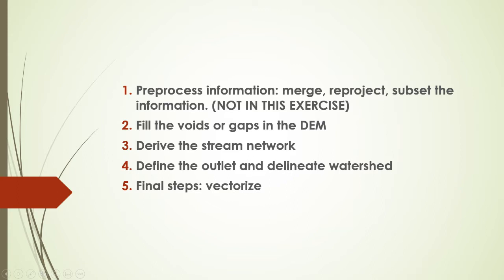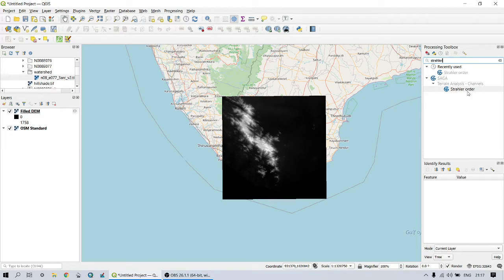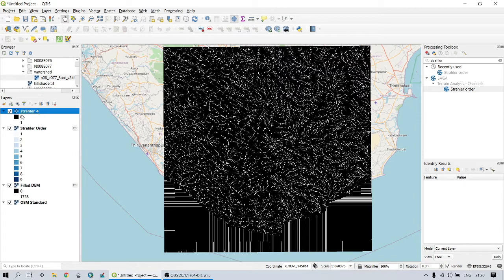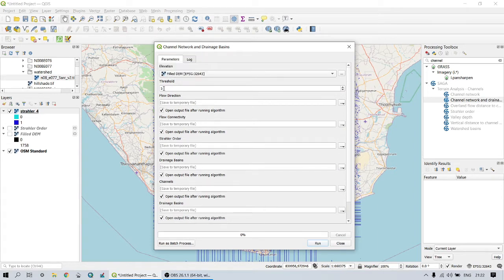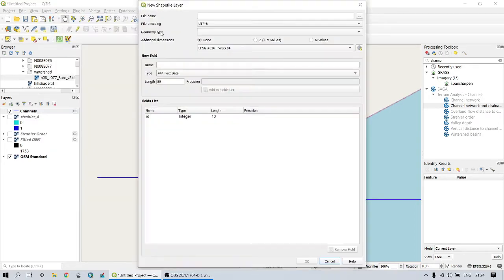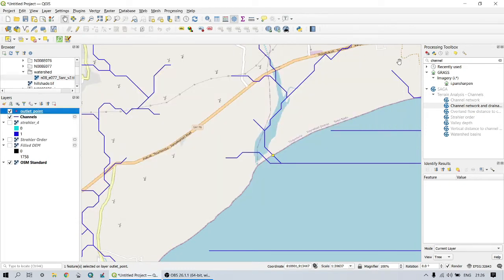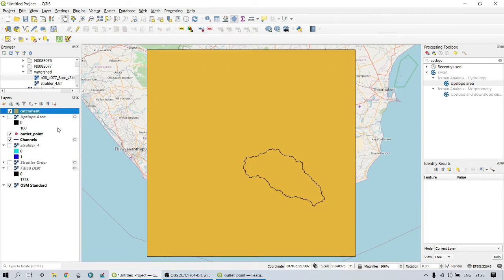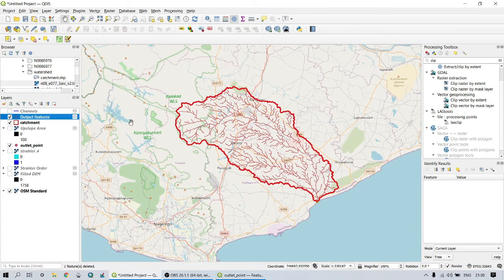Delineation of River Network and Watershed using QGIS| How to use DEM to delineate Drainage basin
This video demonstrates how to use a DEM to delineate River Network and create a Drainage map for a specified outlet point or discharge area.